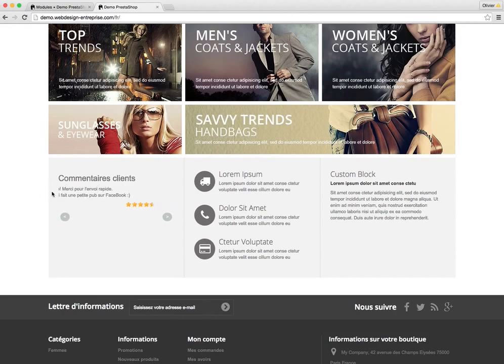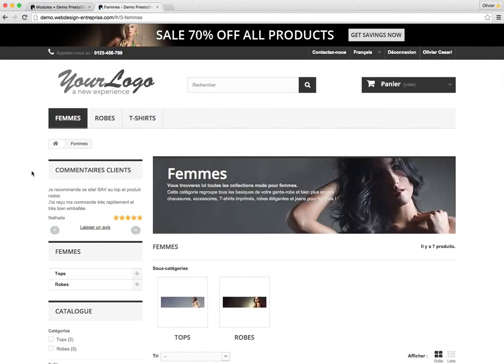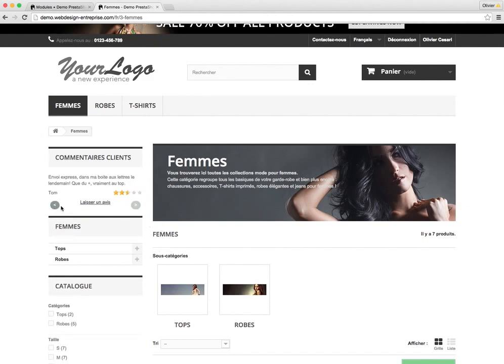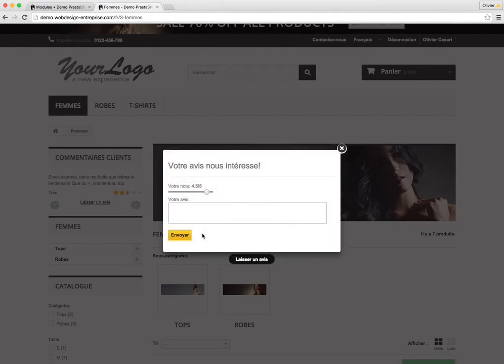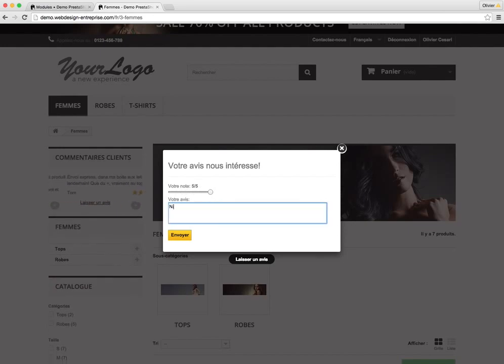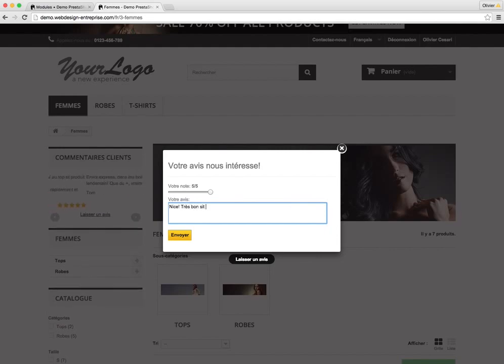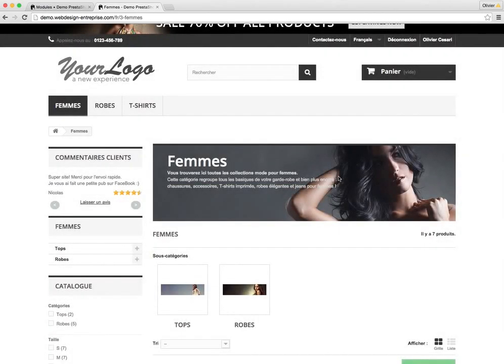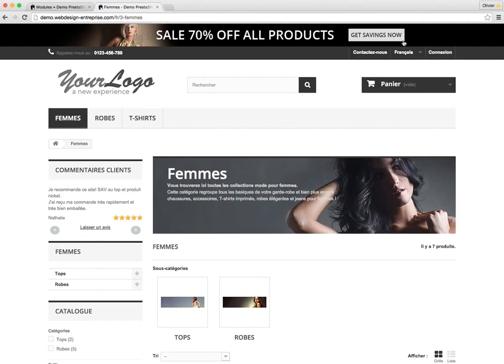Module PrestaShop Commentaires clients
Ce module vous permet d'ajouter facilement les commentaires de vos clients sur votre site PrestaShop.

-System Requirements
PrestaShop 1.6.x
PrestaShop 1.5.x

-Configuration Instructions
1) Put customercomments folder in your modules folder.
2) Go to the Administration section of your site and select the Modules tab.
3) Now open the "Marketing and Advertising" tab and start the installation of the module.
4) Last step, go to the configuration part of this module to add your comments and rates.
5) To add this module to your homepage go to Modules-Positions and add it to DisplayHome

-Tested with
PrestaShop 1.6.0.11
PrestaShop 1.5.6.2